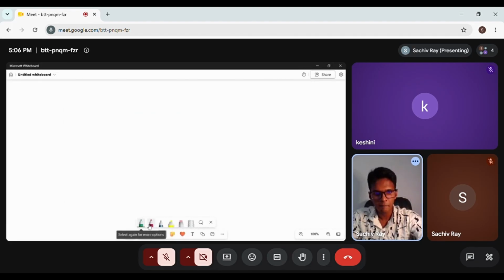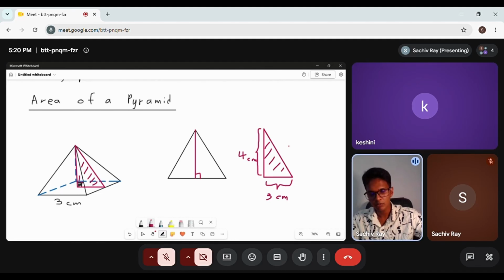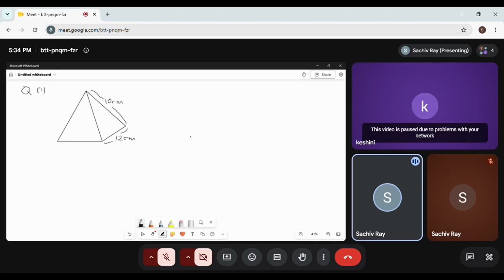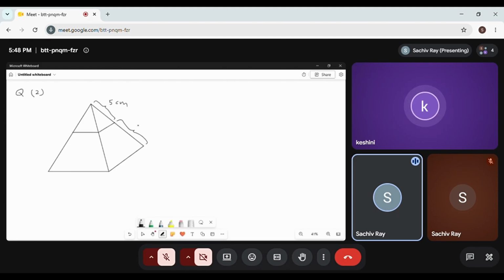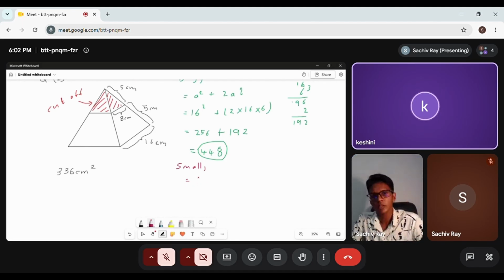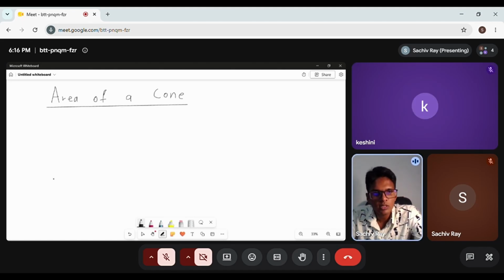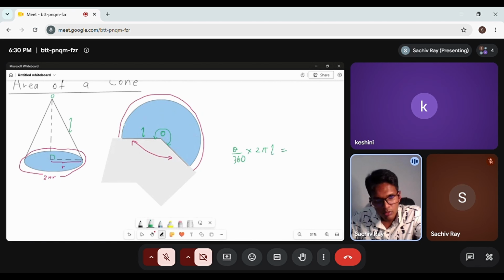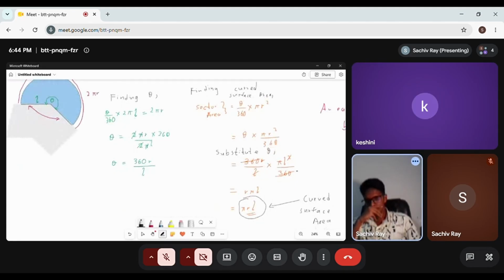Grade 11 Maths | Unit 4: Surface Area of Solids (Part 1)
Grade 11 Mathematics – Unit 4: Surface Area of Solids (Part 1)

Topics covered:
• Square-Based Pyramid
• Circular Cone

Understanding Over Memorizing